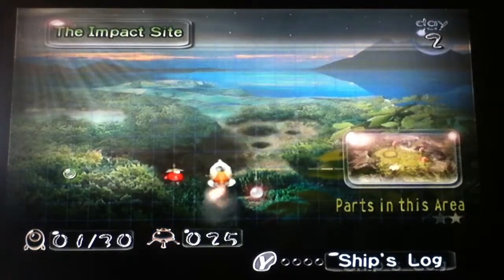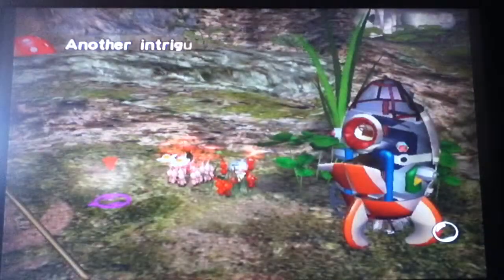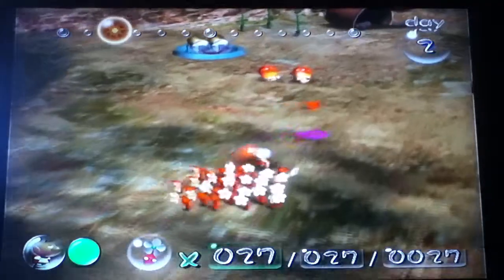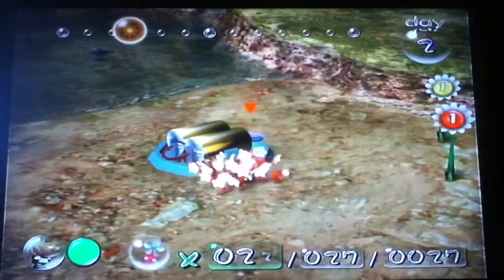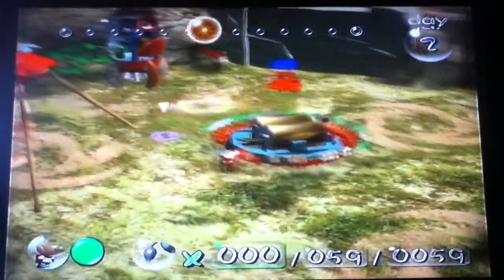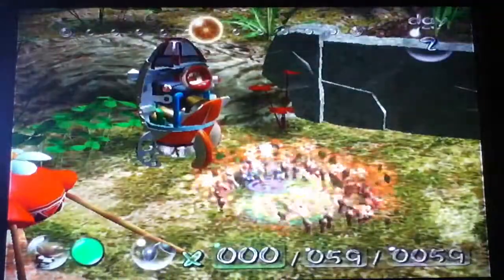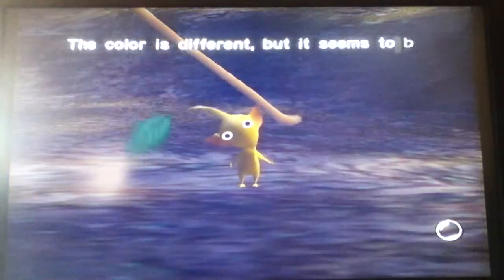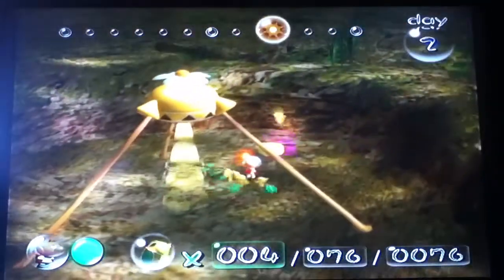Pikmin Day 2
In this part we head to another region: The Forest of Hope. What could be lurking inside the forest?